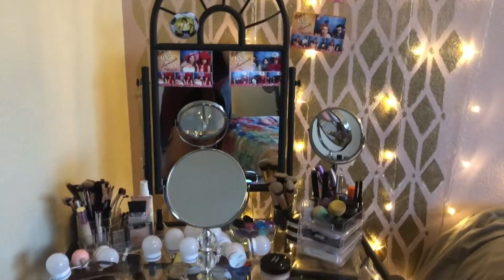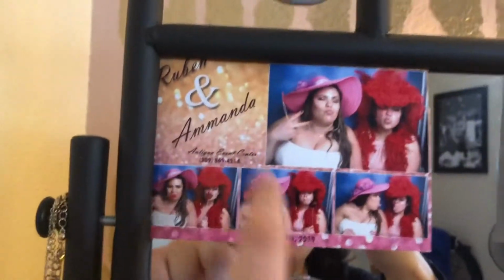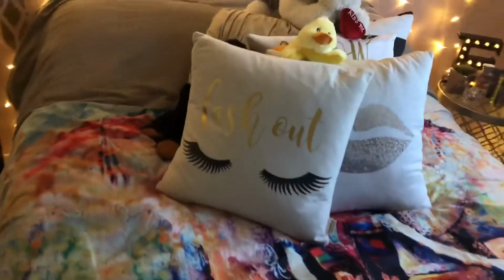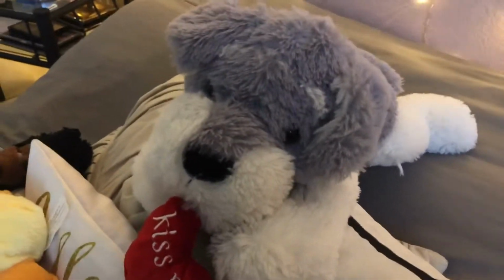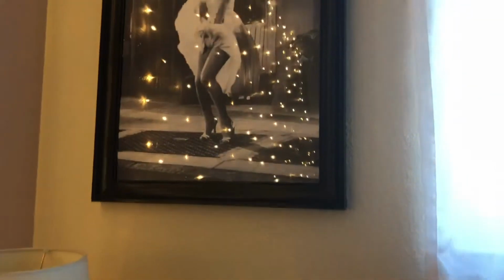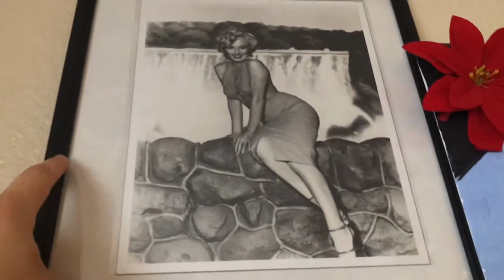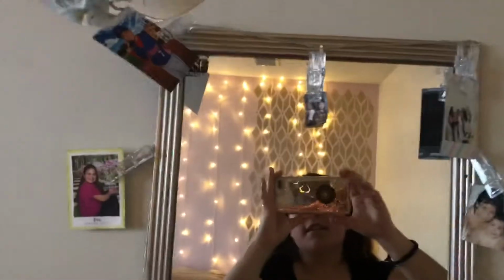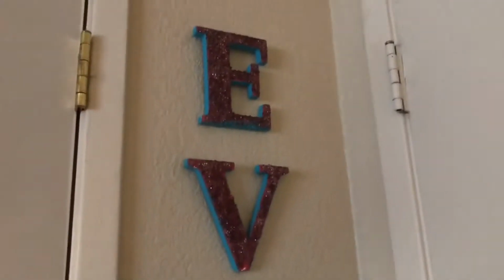Glamorous Room Tour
I’m in love with Glam and being a girly girl. Although I would love to learn how to skateboard and do cool tricks. I love how my room looks it’s just me. But I hope you guys enjoyed today’s video. I love y’all and have a wonderful day. ❤️

Tik-Tok:evalouise2003
Dote:evalouise03